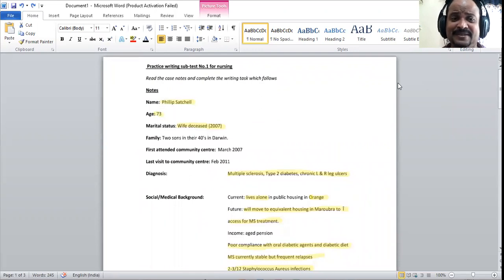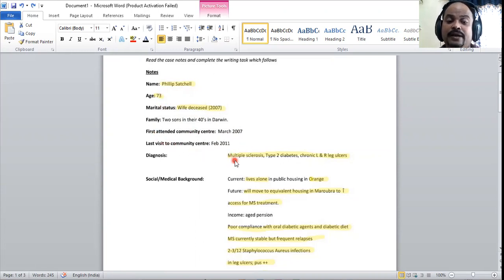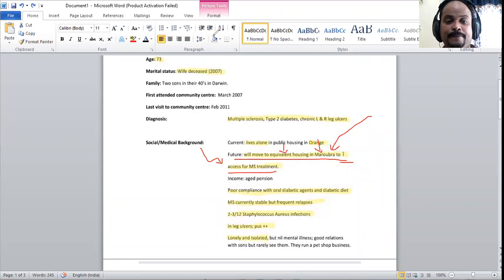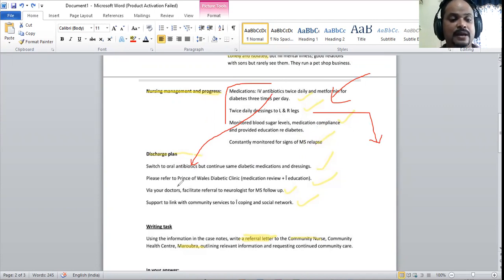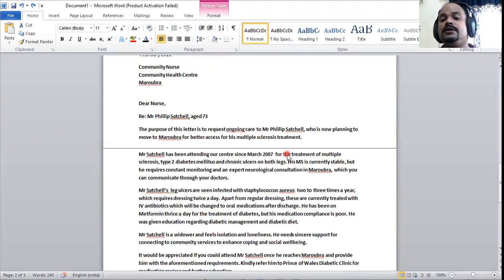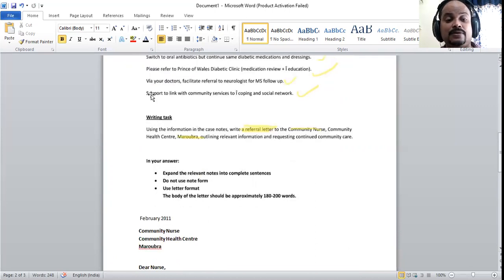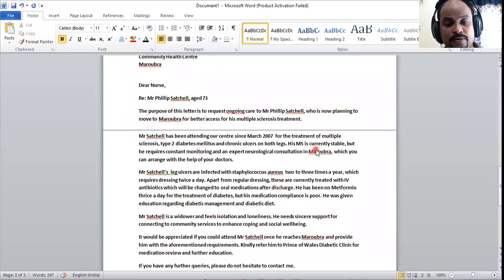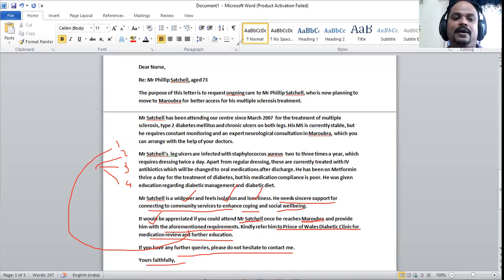PHILLIP SATCHELL: OET REFERRAL LETTER (NURSING)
DIAGNOSIS: MS, DIABETES, LEG ULCER